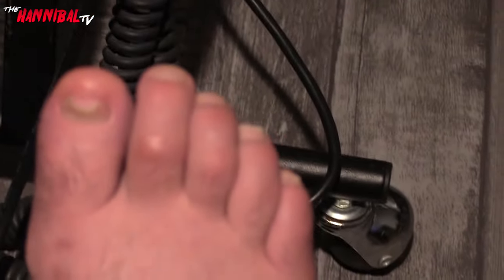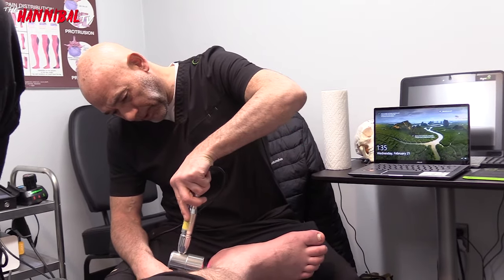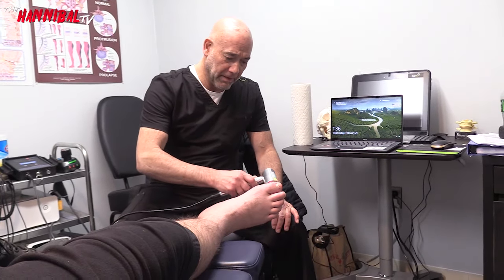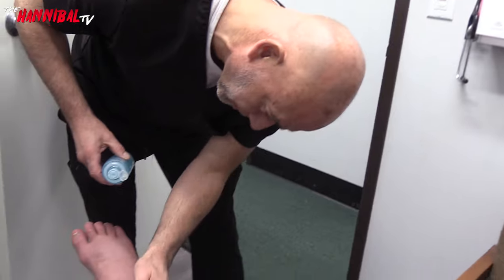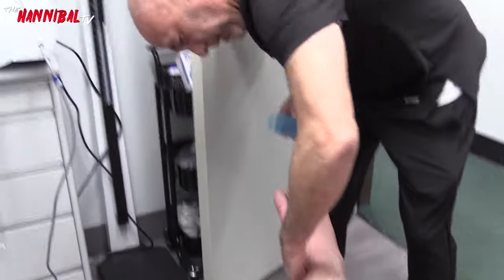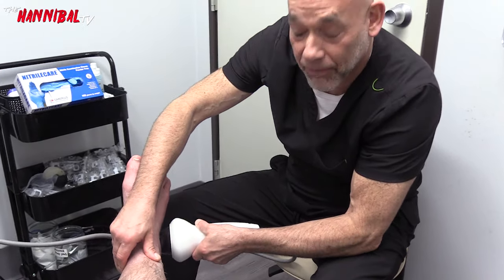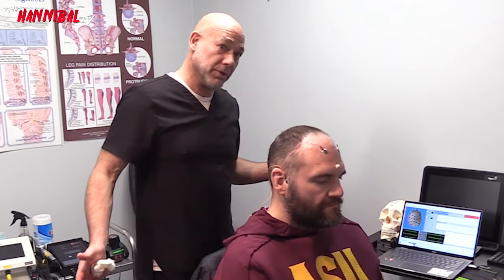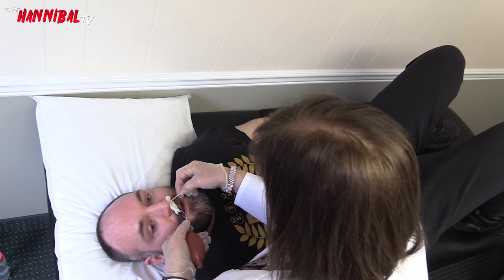Hannibal's Transformation Through Foot & Brain Treatments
Hannibal Gets Foot & Brain Function Treatments at infinate Wellness

Thanks to Integrated pain management in New Jersey.

Follow The Hannibal TV on Instagram, Facebook, YouTube & Twitter  @TheHannibalTV